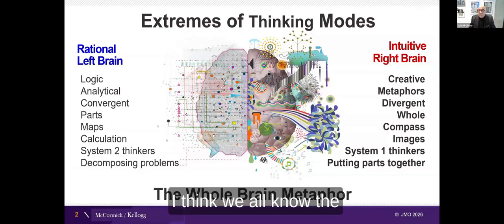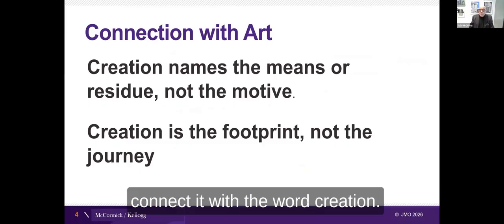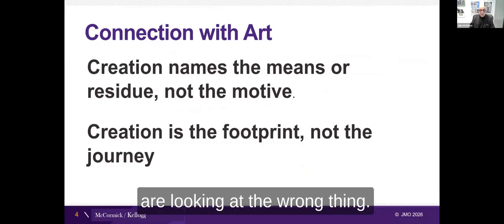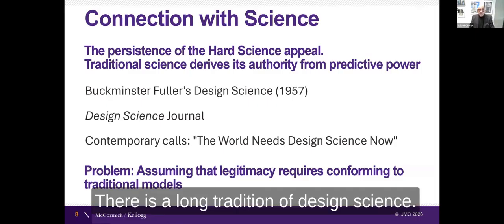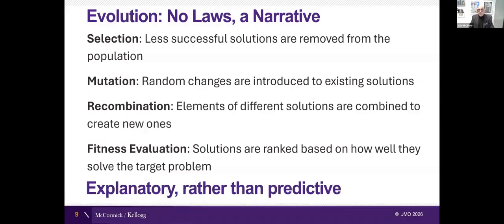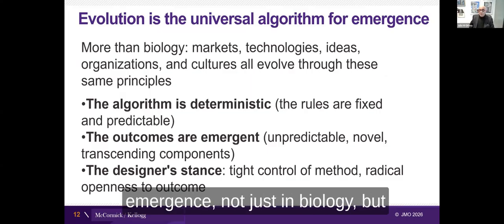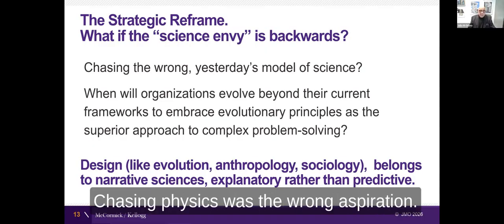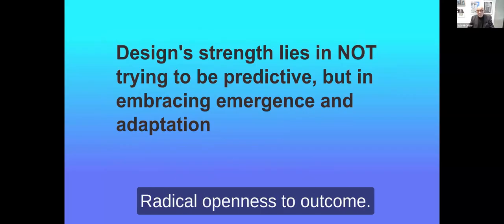Design Doesn’t Predict. It Discovers.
Design bridges art, science, and technology, drawing on all three without being reducible to any one.

Design is not art. Art is driven by verbs: provoke, unsettle, reveal, seduce. Creation is art’s residue, not its motive. Design is different — driven by purpose, with creation as its instrument.

And design’s kinship with science is real, but it is not physics-like — predictive, lawlike. The right model is evolution.

Evolution has no laws, only a narrative. Selection removes what doesn’t work. Mutation introduces variation. Recombination creates new possibilities from existing parts. The algorithm is fixed; the outcomes are anything but. Evolution doesn’t predict — it discovers.

Design does the same thing, with one addition: purpose.

The designer’s stance that follows from this: tight control of method, radical openness to outcome.

And that is exactly what the world’s hardest problems require.